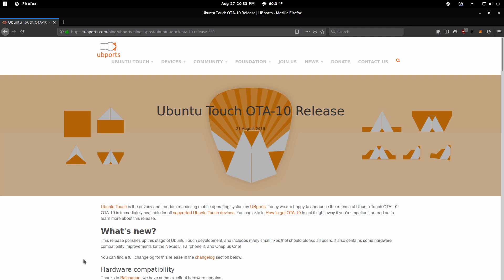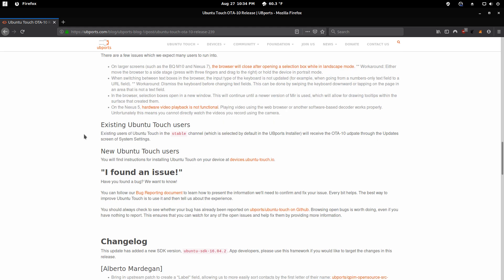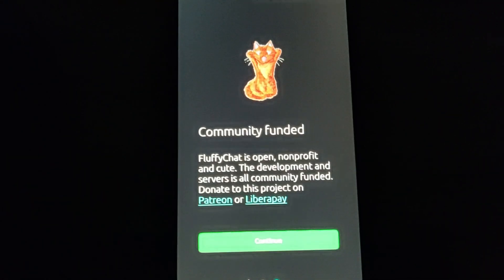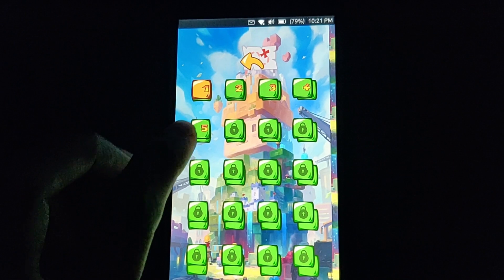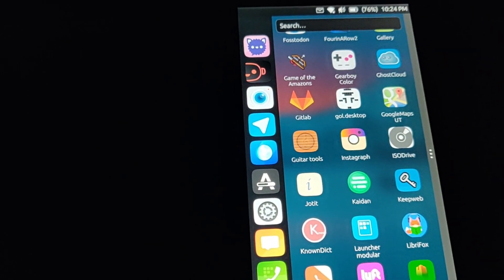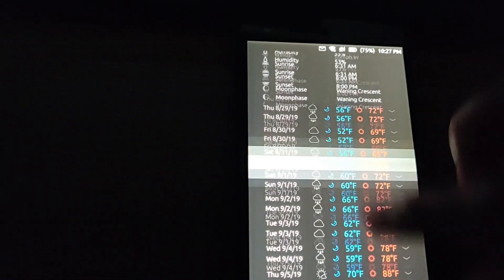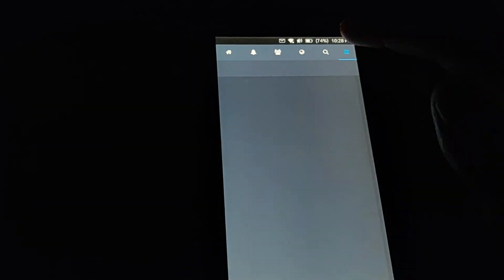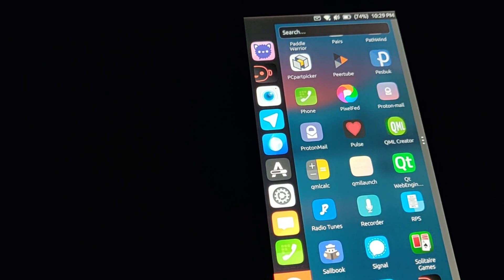Ubuntu Touch OTA-10 & Best Apps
In this video, I will highlight some notable changes in the latest version of Ubuntu Touch and share my thoughts on some of the best apps available for this opensource linux mobile OS.